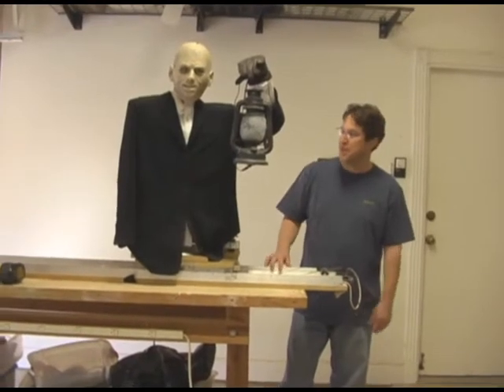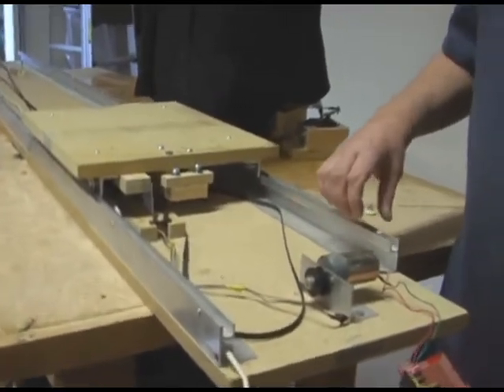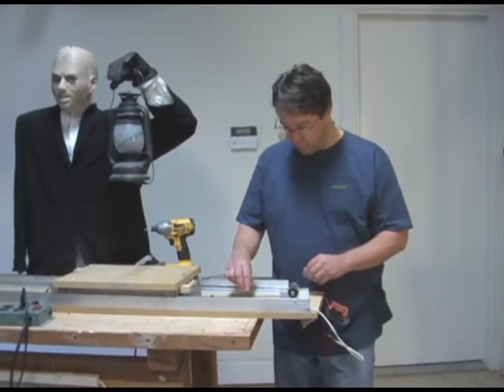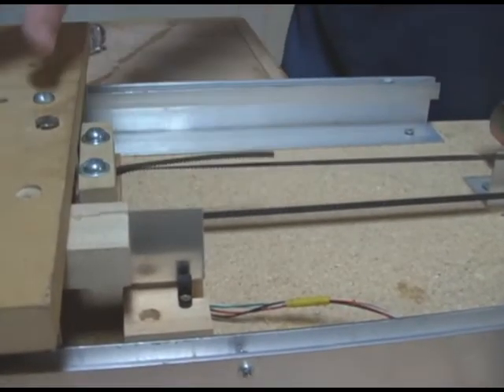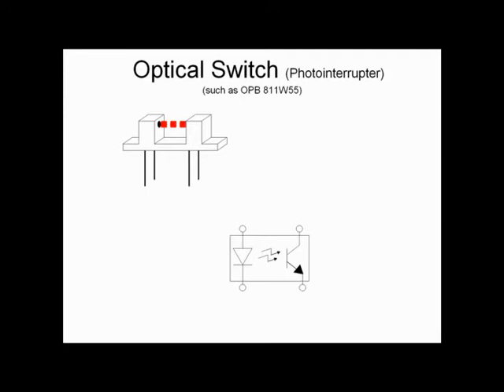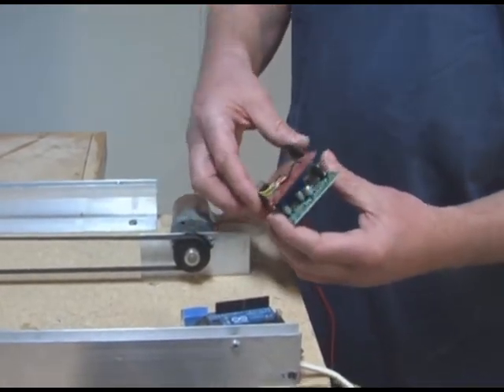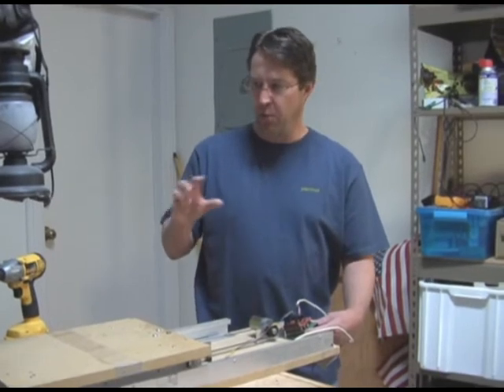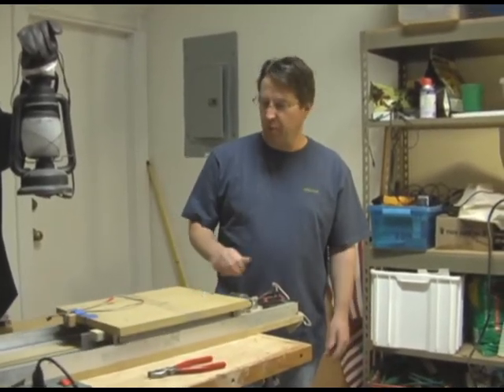Butler-on-a-track halloween prop (Part 1 of 2)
This prop has the torso of a butler riding on an aluminum track to create the illusion that the butler is stepping in front of a window.  Part 1 of this video shows how the base works and how it is controlled by an Arduino and the motor control shield by Pololu.